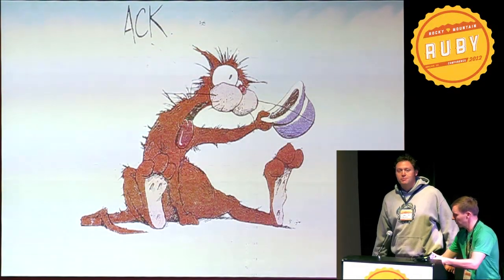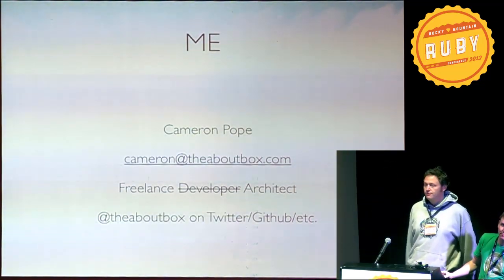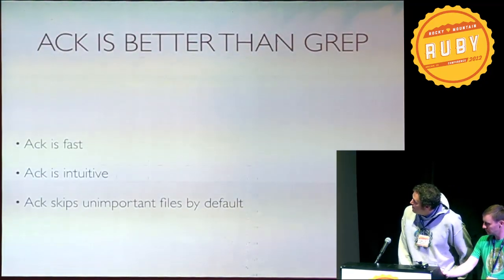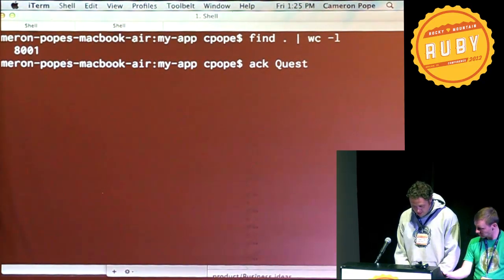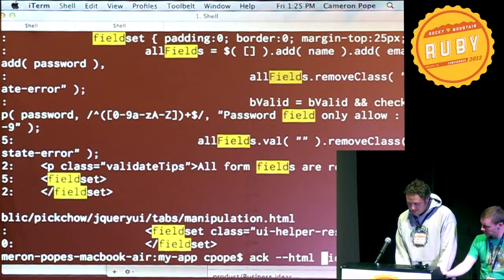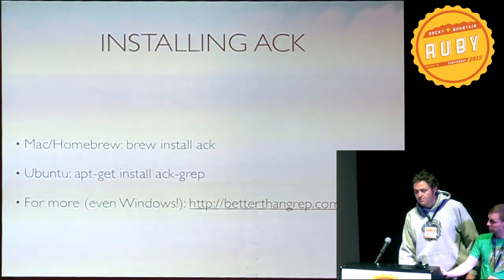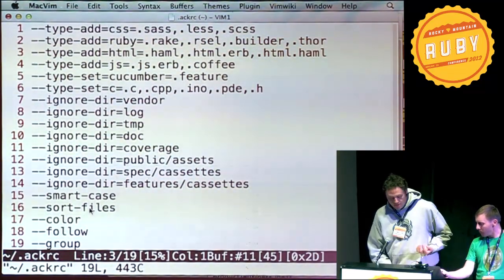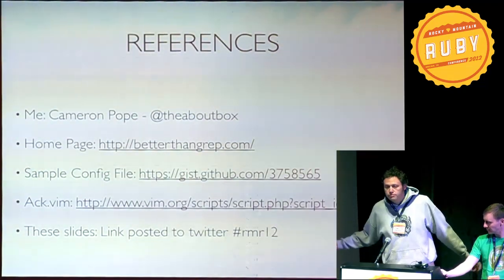Rocky Mountain Ruby 2012 Lightning Talk: Ack by Cameron Pope